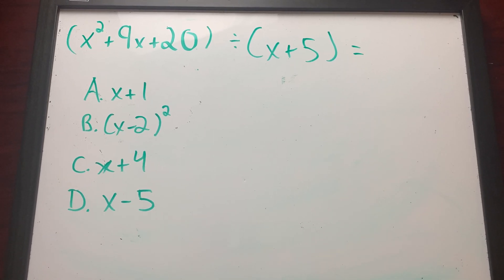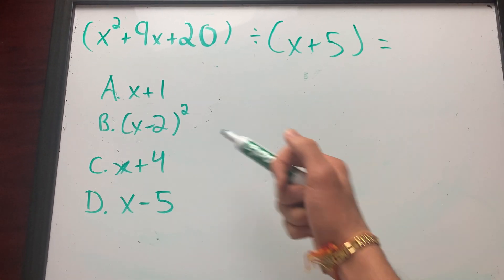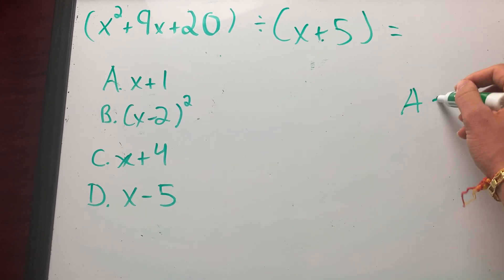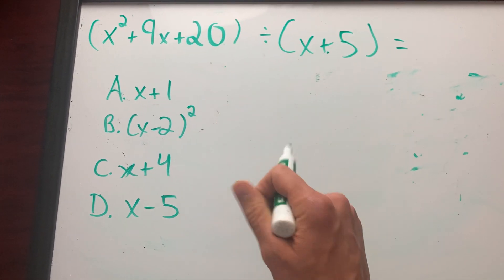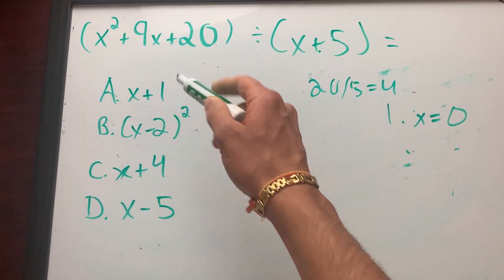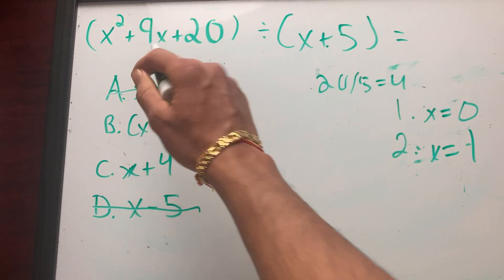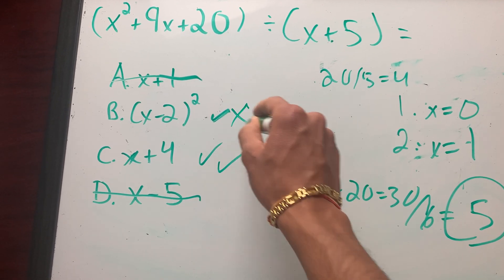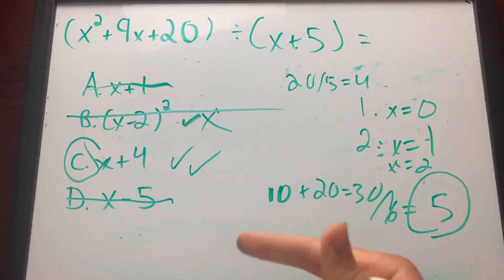The 10 Second SAT Math Skill!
This is the best SAT Math trick you need to know to solve this problem in SECONDS. Do not waste anymore time in solving these types of questions.